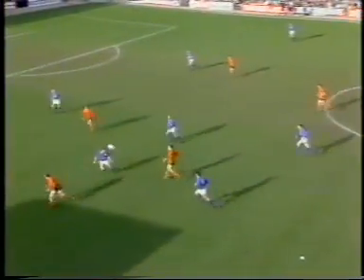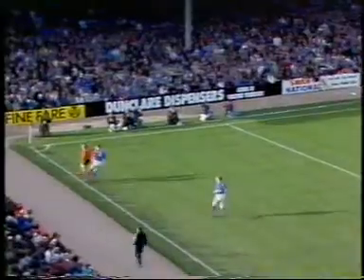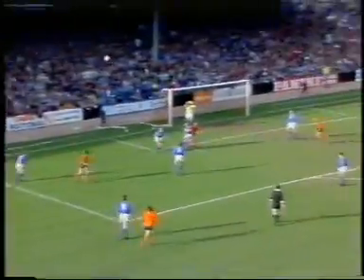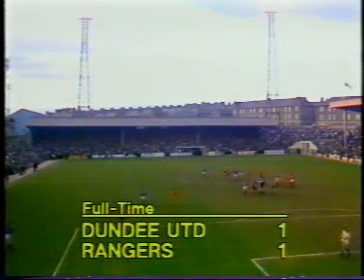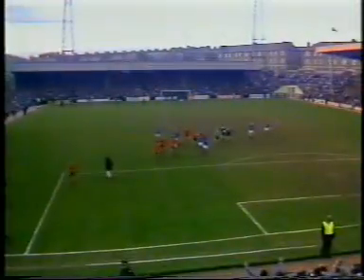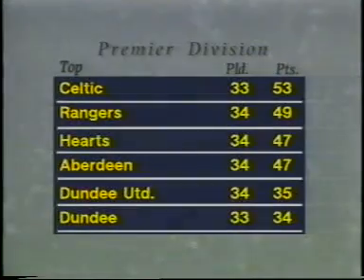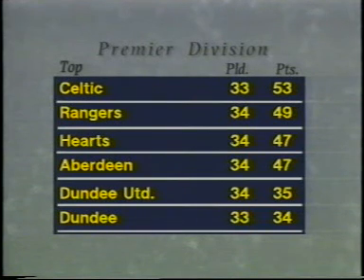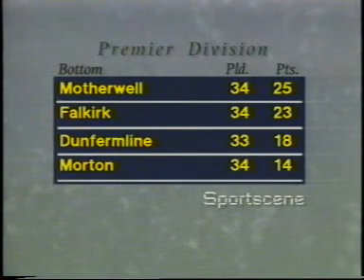Dundee Utd v Rangers 27/2/88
Rangers 87-88 Season
Premier League
27 Feb 88
a v Dundee Utd 1-1
VHS Rip